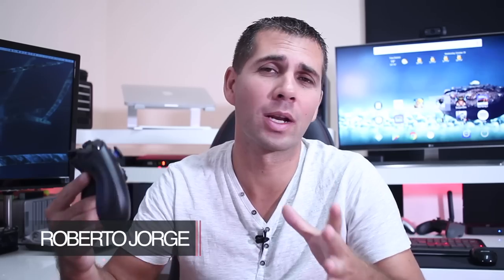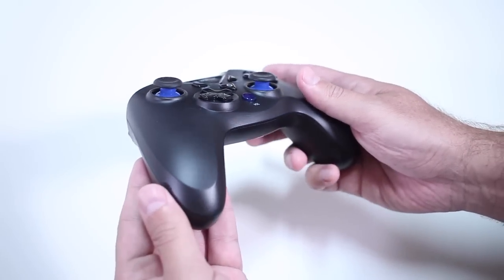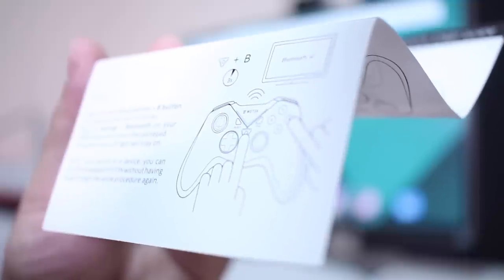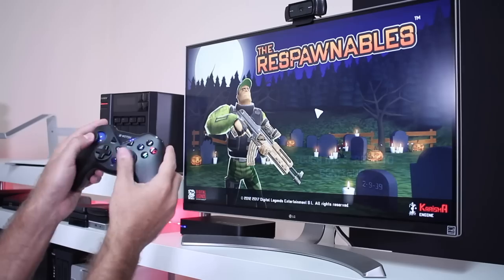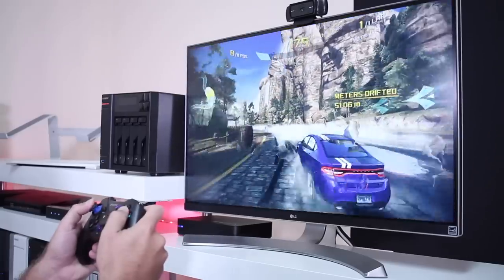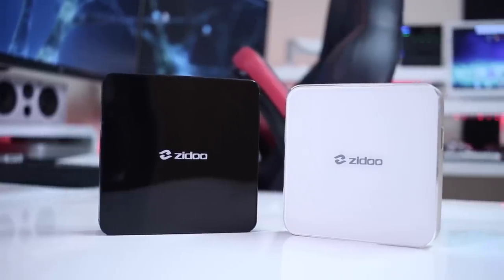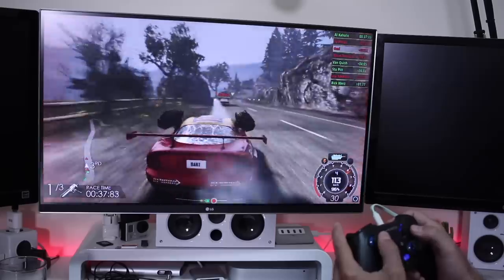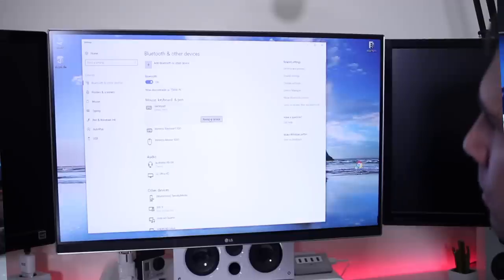Wetek GAMEPAD OVERVIEW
Wetek Gamepad

✅ SUGGESTED VIDEOS  ✅

✅ RECORDING GEAR: ✅